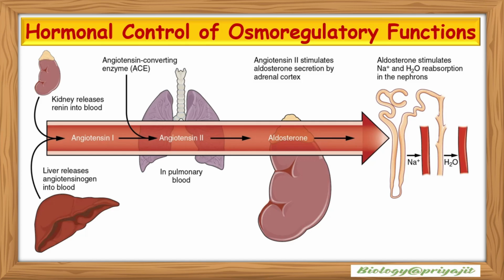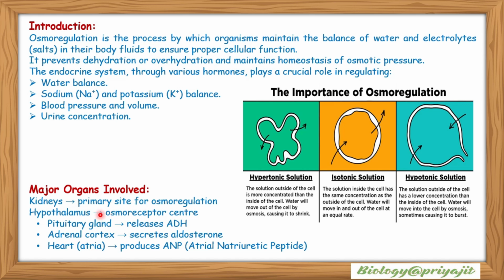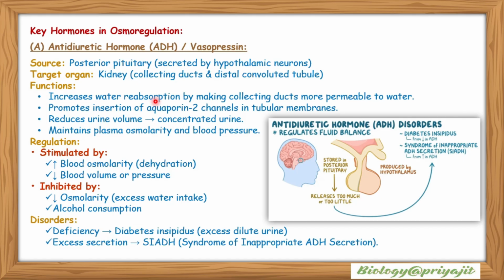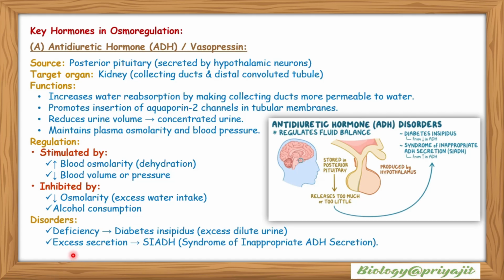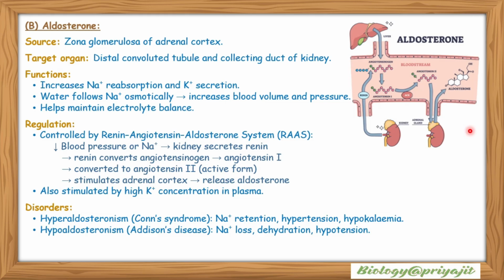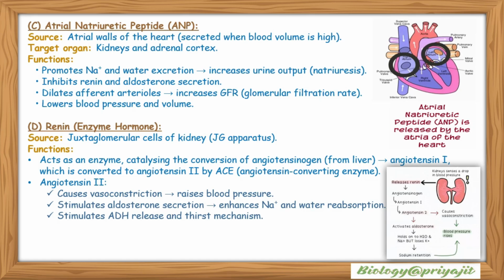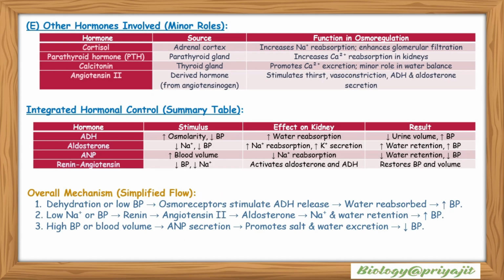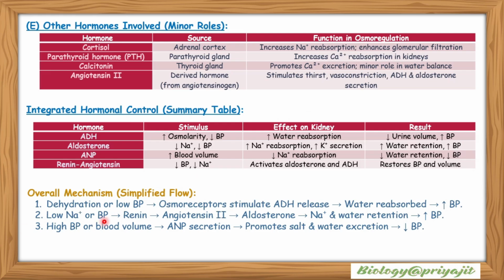Hormonal Control of Osmoregulatory Functions | Role of ADH, Aldosterone & ANF Explained Simply.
Understand the Hormonal Control of Osmoregulatory Functions in this detailed biology lecture designed for NEET, Board Exam, and under-graduate and post-graduate students. Learn how key hormones — ADH (Antidiuretic Hormone), Aldosterone, and ANF (Atrial Natriuretic Factor) — work together to regulate water balance, electrolyte concentration, and blood pressure. Understand the mechanisms behind osmoregulation, hormonal feedback loops, and their role in maintaining homeostasis. Perfect for students preparing for competitive exams or seeking a clear conceptual understanding of endocrine control over body fluids.